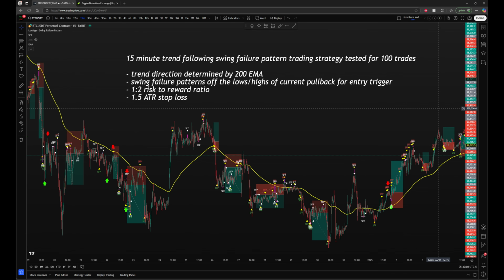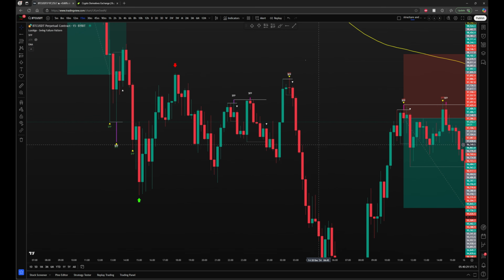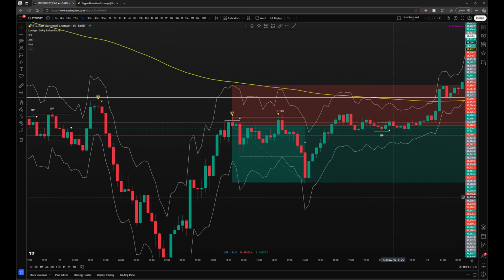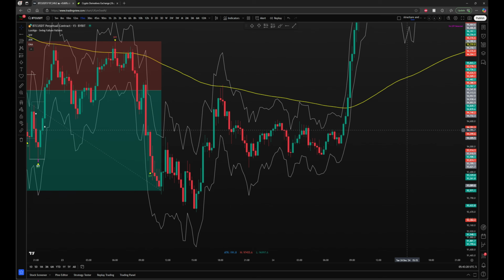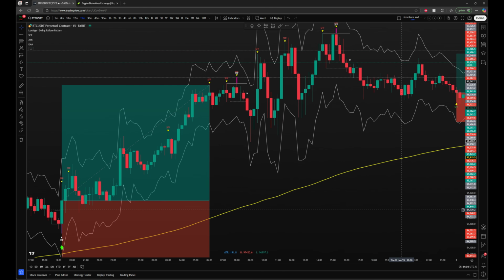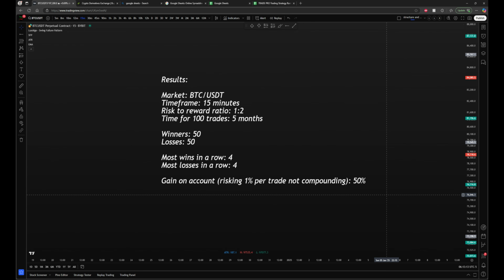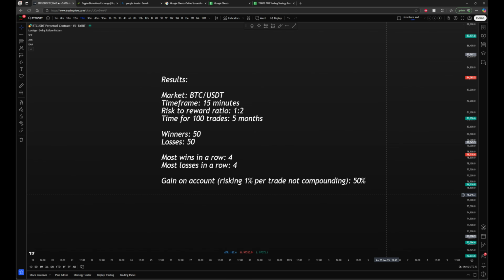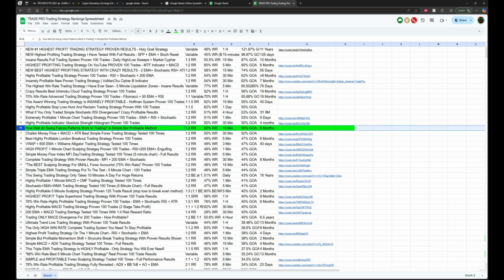How Well do Swing Failure Patterns Work in Trading? A Simple but Profitable Method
Let's see how well swing failure patterns work by testing a super simple swing failure trading strategy for 100 trades to see if it makes money.